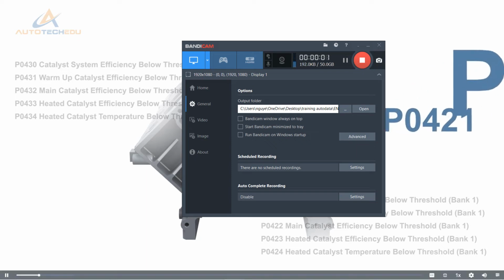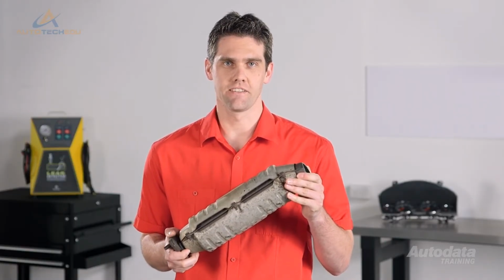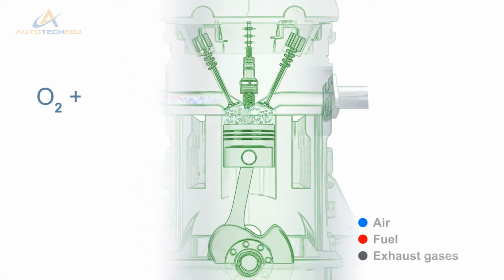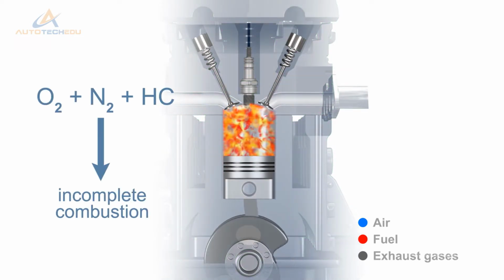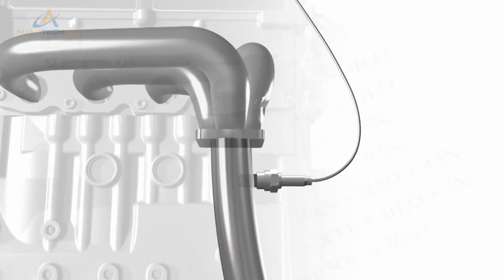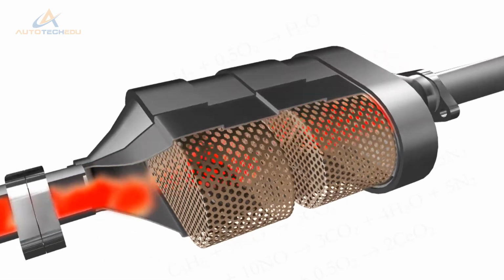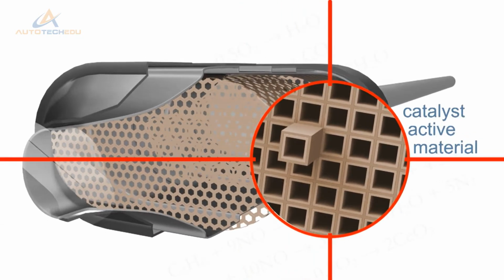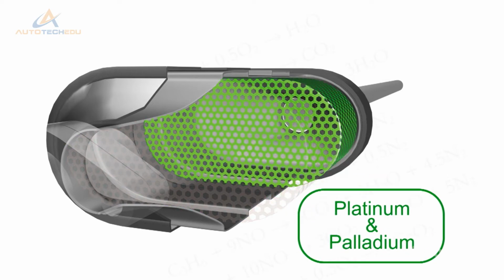Catalytic Converter Efficiency